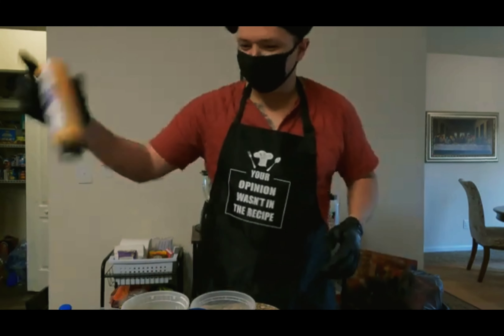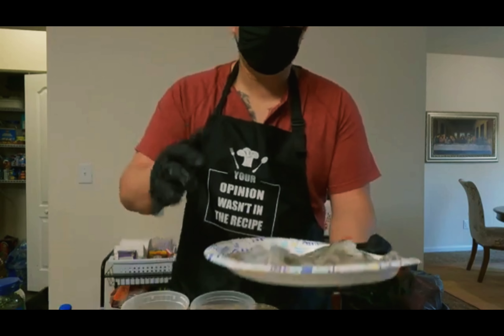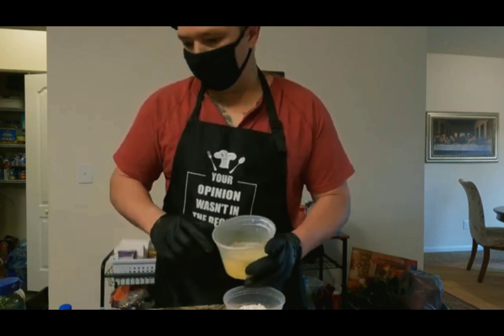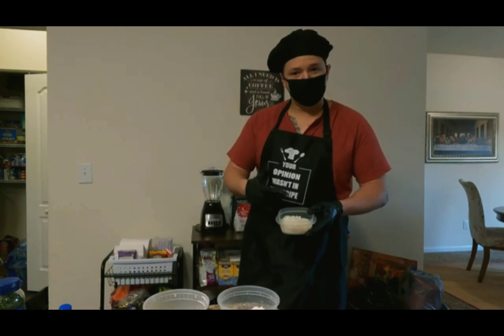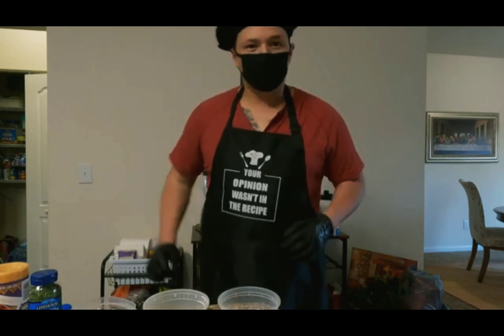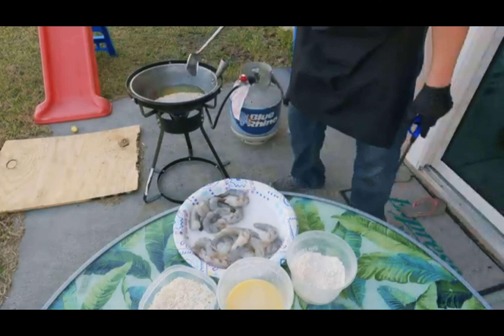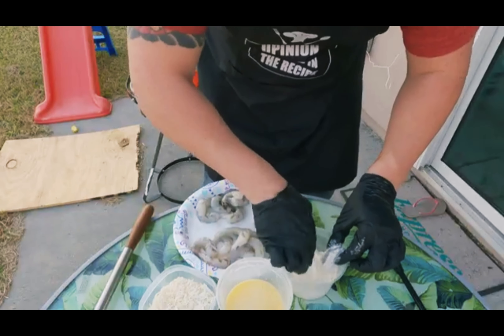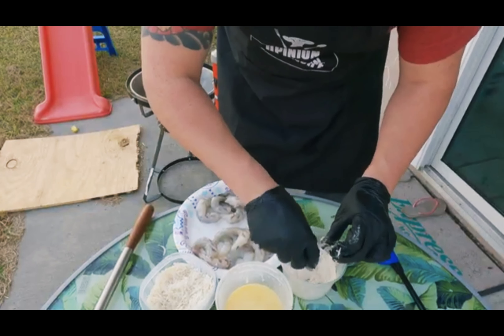simple cocoanut shrimp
I hope you enjoy the videos and feel free to make suggestions for other food recipes in the comments!